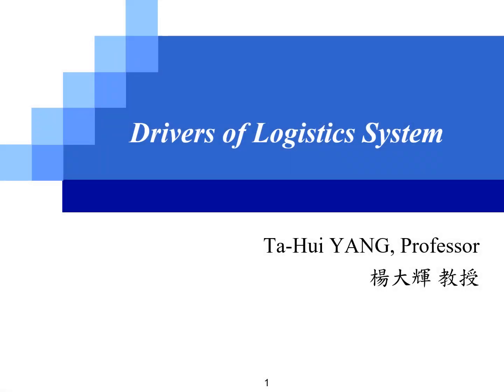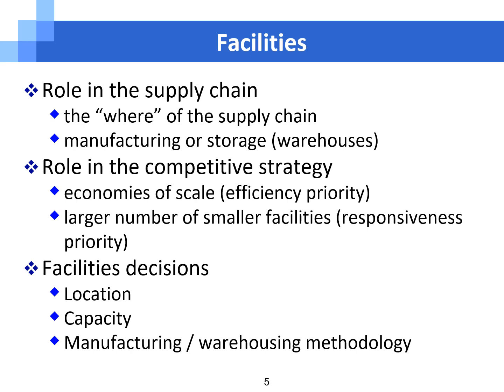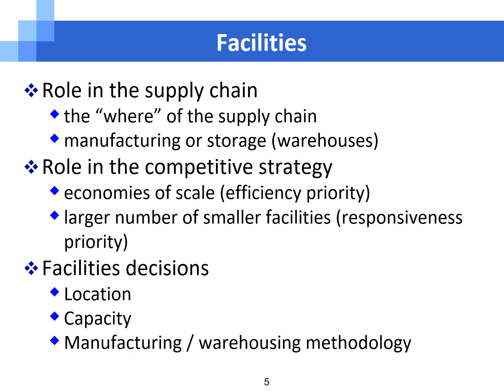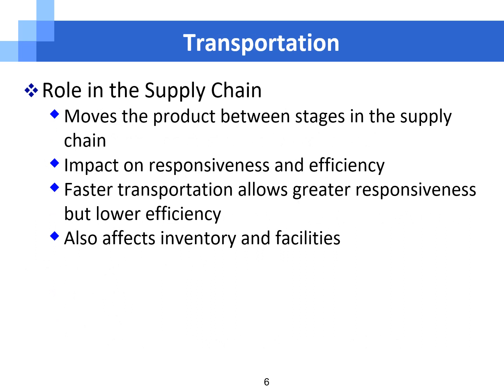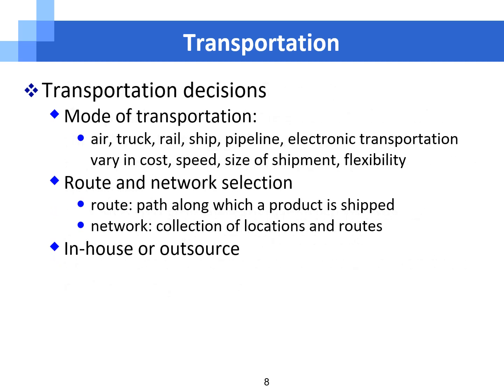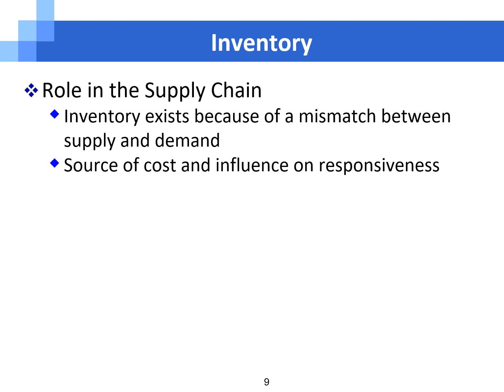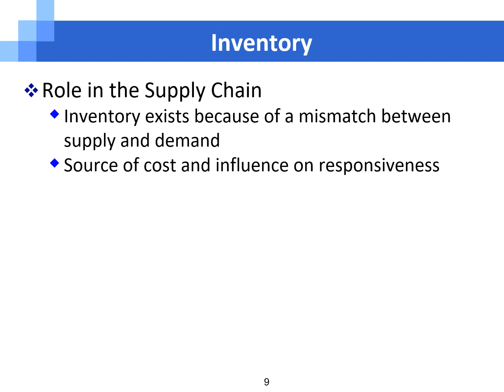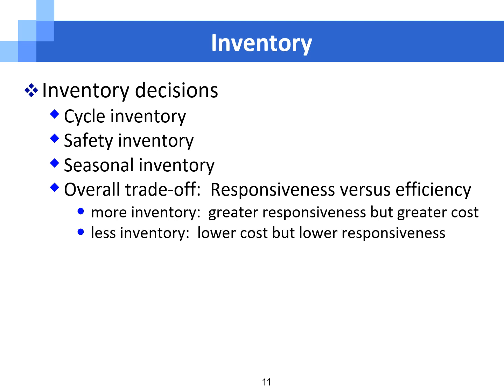Drivers of Logistics System 01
GLobal Logistics Management - EMI Course.
Slides prepared: Ta-Hui YANG.
Instructor: Ta-Hui YANG.